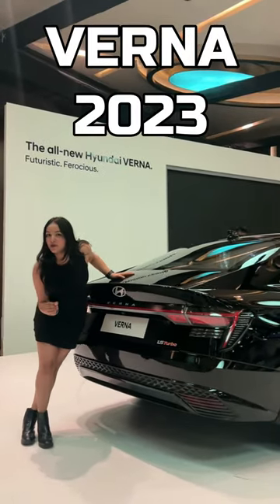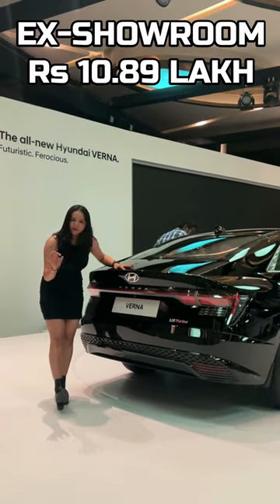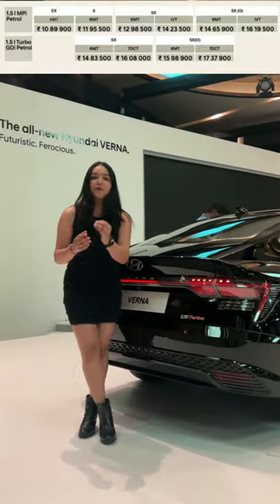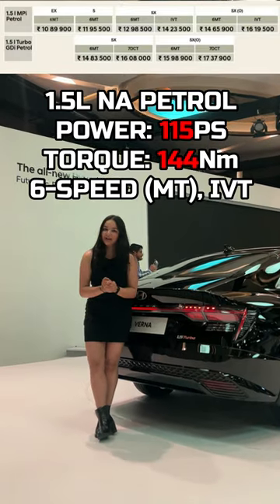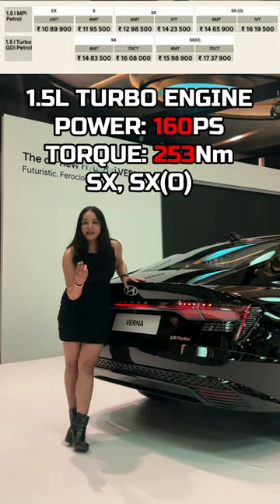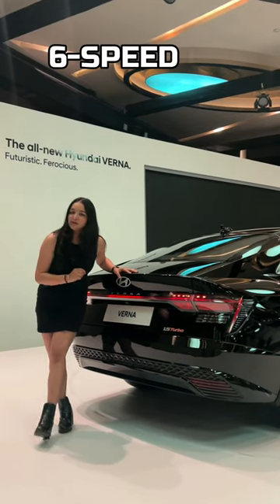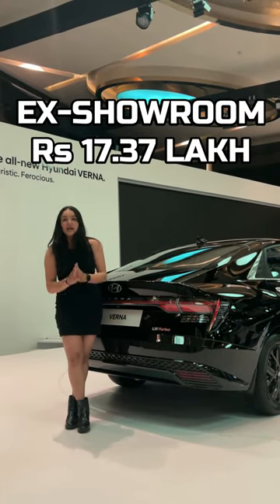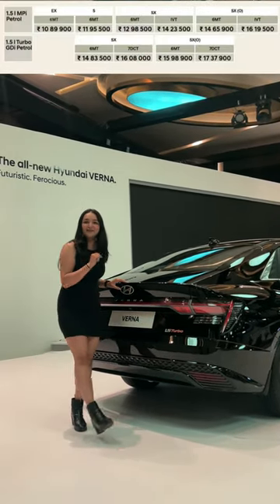2023 New Hyundai Verna launched at Rs 10.89 Lakhs | Hyundai Verna Variants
All New Hyundai Vern 2023 has been launched today( 21st March 2023) at Rs. 10.89 lakhs ( ex-showroom) price for the base model. New Hyundai Verna is now equipped with ADAS Level 2 features which include 17 features it is the first in the segment and the new Verna gets more than 65 safety features, interestingly more than 30 safety features are standard which consist of 6 Airbags Also.
The amazing part of the new Hyundai Verna 2023 is that it gets a New 1.5 L Turbo Petrol Engine that produces power of 160 PS and 253 Nm of torque it also gets the previous 1.5 L Naturally Aspirated Engine and this engine produces 115 Ps Of power and 144Nm of torque.
New Hyundai Verna is now available in 4 variants named EX, S, SX, and SX(O).
Hyundai Verna 2023 price starts from Rs. 10.89 lakhs ( ex-showroom) for base model EX and goes upto Rs. 16.19  Lakhs ex-showroom for top model SX(O)
New Hyundai Verna 2023,
New Verna Price,
Price of new Verna,
New Verna,
Hyundai Verna Base model,
Verna 2023 drive,
Verna 2023 review,
New cars 2023,
Hyundai Verna Adas features
Upcoming cars 2023,
New Verna 2023 features,
New verna delivery,
Verna vs honda city,
New verna base model features,
Hyundai verna ADAS,
New hyundai verna 2023 interior,
Hyundai verna 2023 exterior,
New verna interior,
New verna exterior,
Verna 2023 top model price,
Verna 2023 base model price,
New upcoming cars 2023,
New Verna Engine options,
new verna turbo engine,
Verna 2023 engine,
New hyundai verna variants,